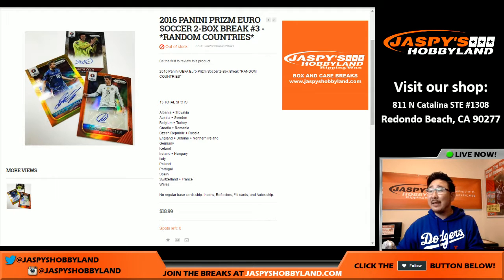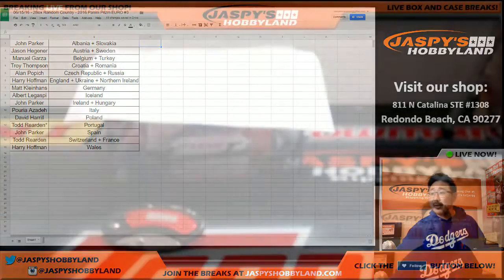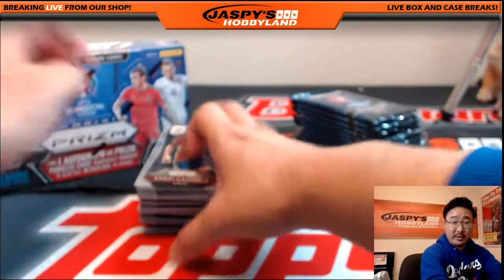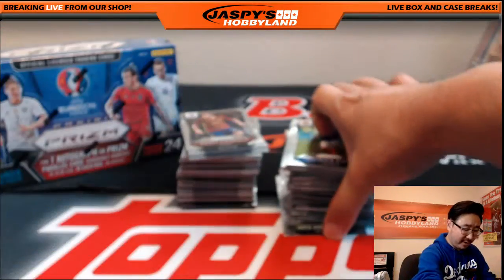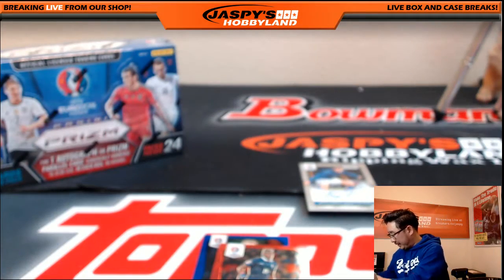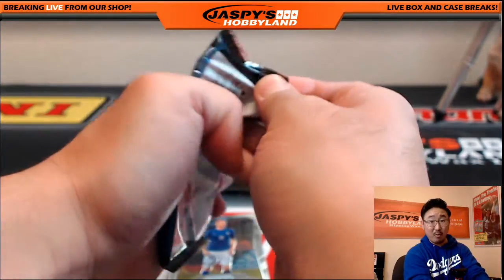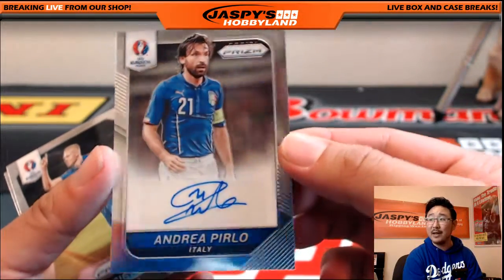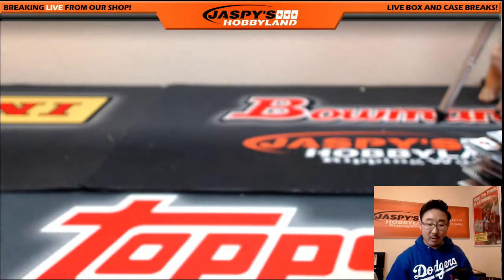06/15/16 [2Box Random Country] #3 - 2016 Panini Prizm EURO Soccer